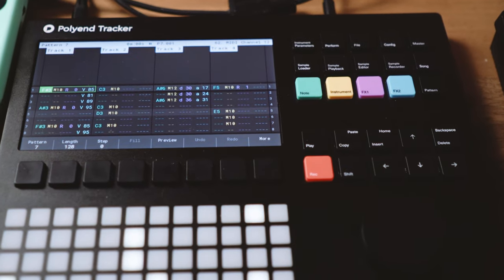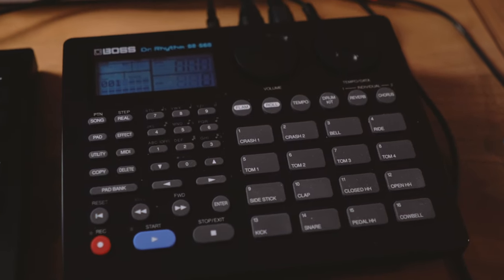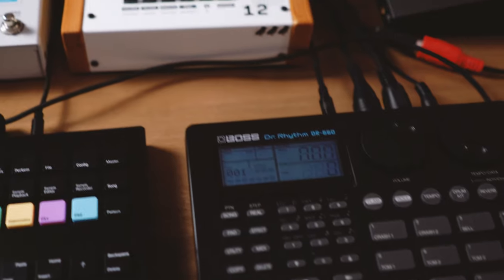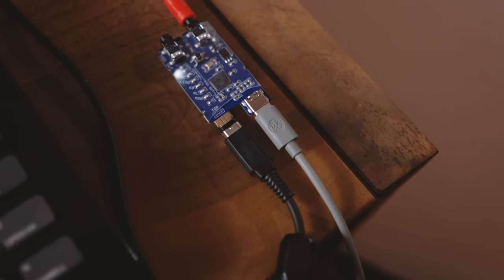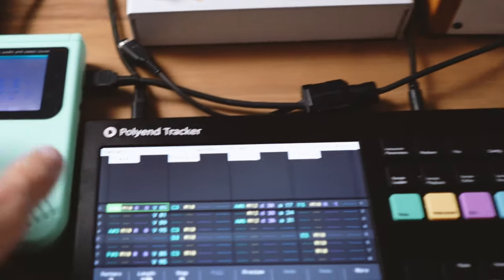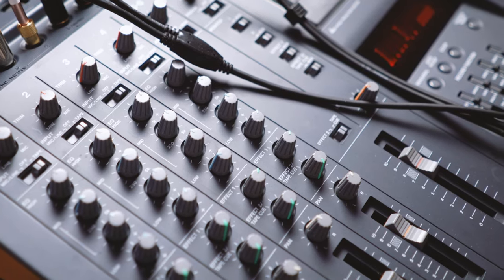Polyend Tracker - Chiptune Electro recorded to 4-track tape w/ BOSS Dr. 660 + GameBoy + Microcosm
If you're into chip tunes, 808 sounds and tape saturation, this should be the jam for you! Polyend Tracker doing all the sequencing, and all going into the 4-track tape deck. Took me a while to get this setup figured out but it was worth it.

GEAR

My Camera
My favorite lens (55mm 1.8)
2nd favorite lens (28mm 2.0)
My favorite video light
Elektron Octatrack MKII
Elektron Digitone
Elektron Model:Cycles
Teenage Engineering OP-Z
Behringer TD-3 ACID yellow
Strymon TimeLine

00:00 Intro
01:04 Setup Overview
02:10 The Jam

JJJreact